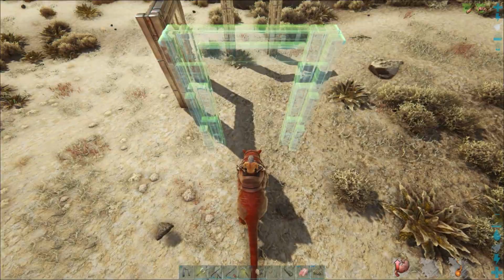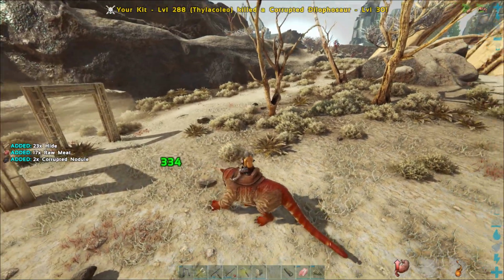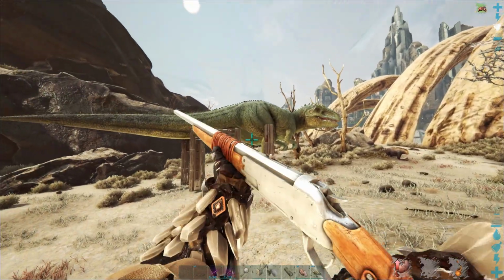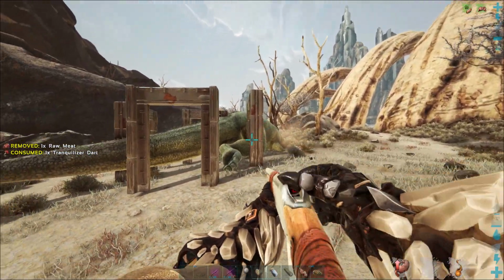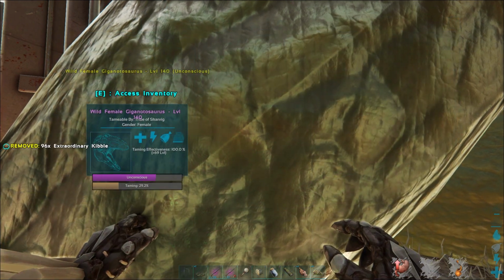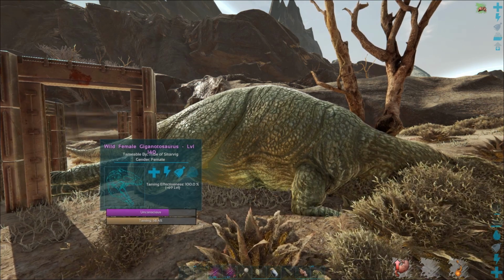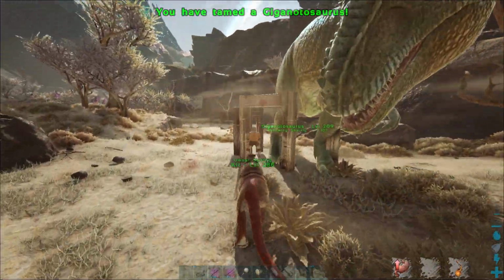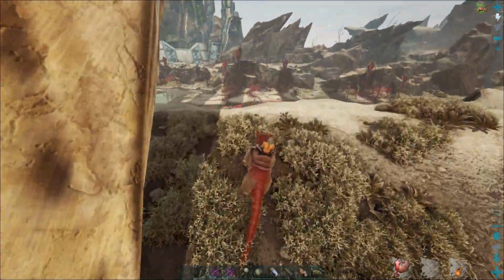I Tamed A Giga - What Are The Good Stats? - Extinction EP 10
I've found a decent level Giga, but I have no idea if it is good or not. Have a watch and let me know.